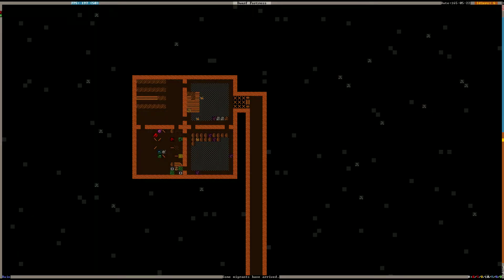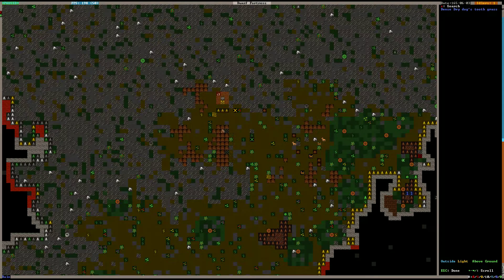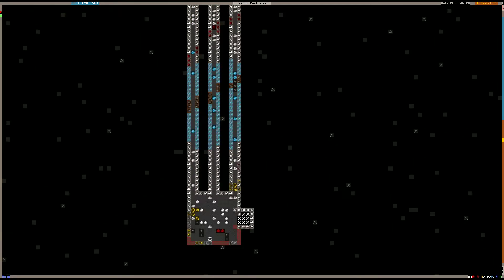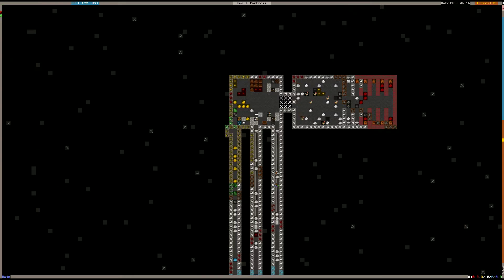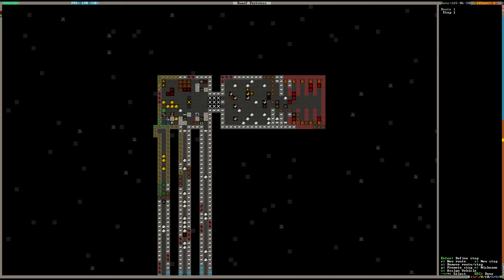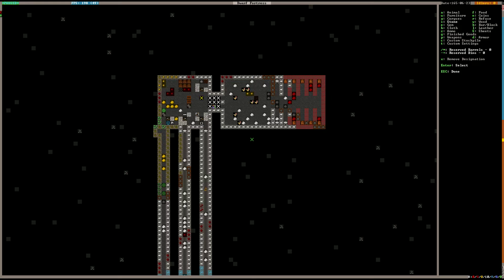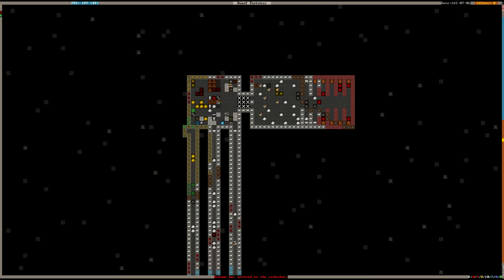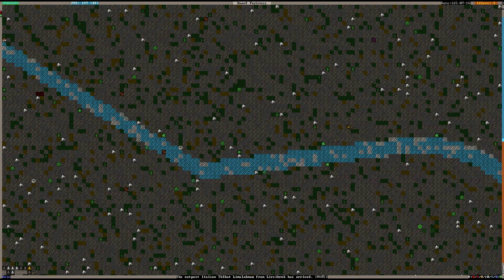Dwarf Academy (A Dwarf Fortress tutorial series): Episode 3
In this ongoing series I'll be playing Dwarf Fortress and providing a guide to this wonderful game.

We welcome our first immigration wave and ponder wealth creation. We set up some hotkeys and construct minecarts and wheelbarrows as our dwarves undergo a crash course in hauling and quantum stockpiling. We expand our fort to welcome new guests and keep up with housekeeping tasks, constructing mugs and furniture for our inn and set up our first stockpile link. Mechanisms will also be needed soon...